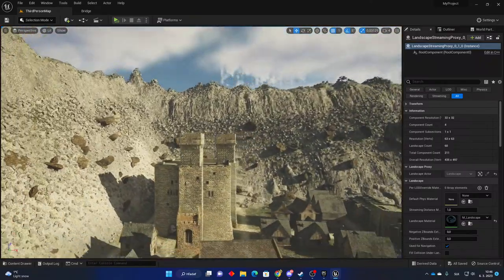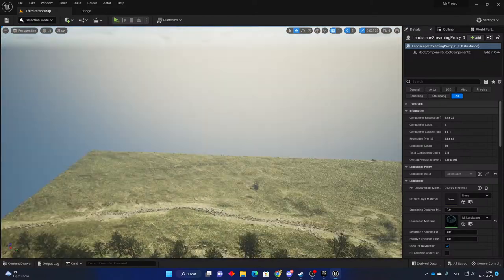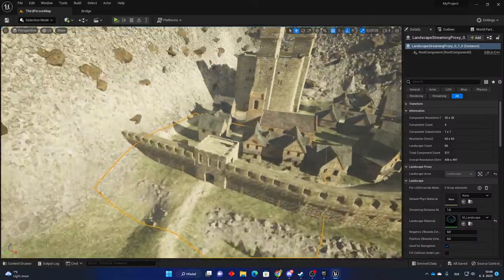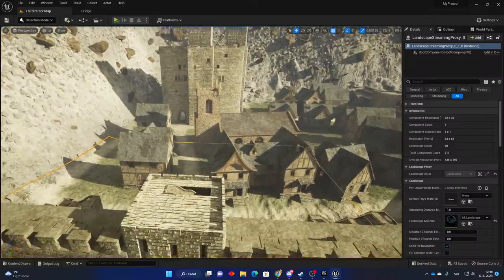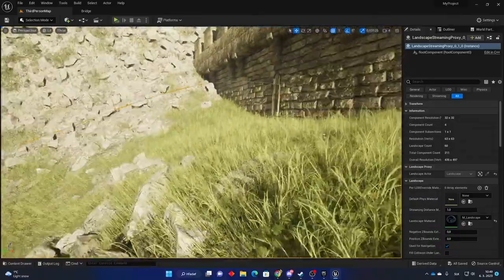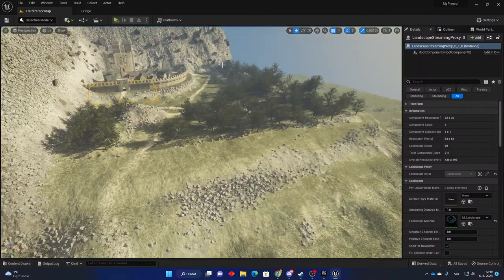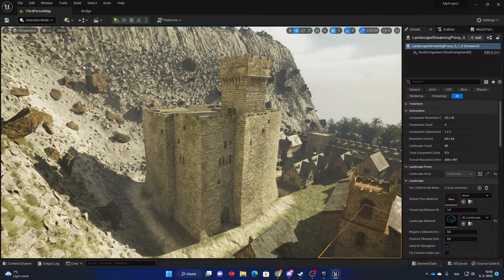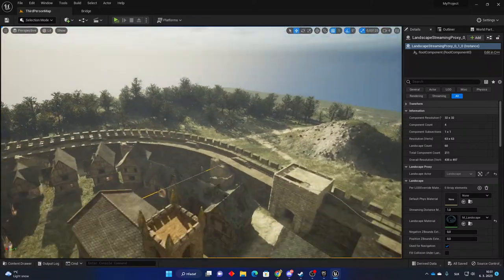Game Making Process from Scratch - Unreal Engine 5.1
Hello.
I am creating my own indie game in Unreal Engine 5.1, and I would like to share the process making with you.

I had to start all over again, because my PC was not able to do the job done properly on my previous project due to its size.